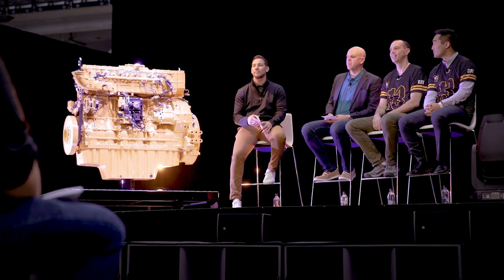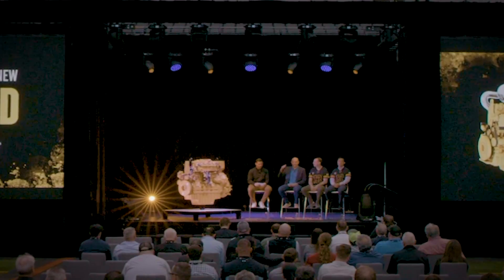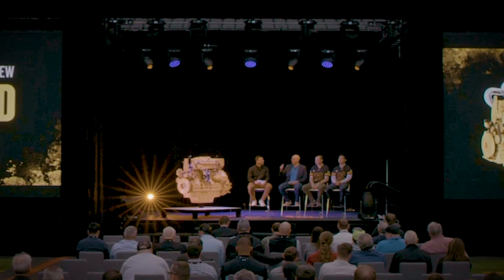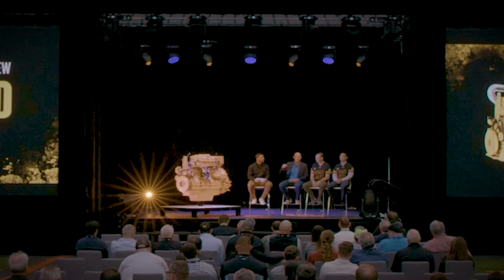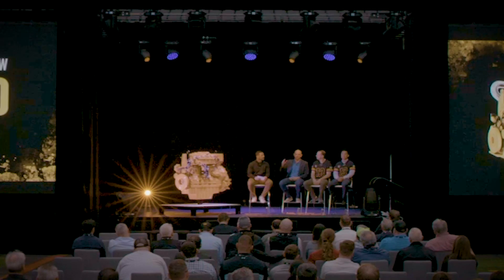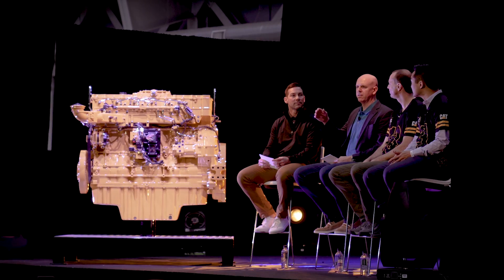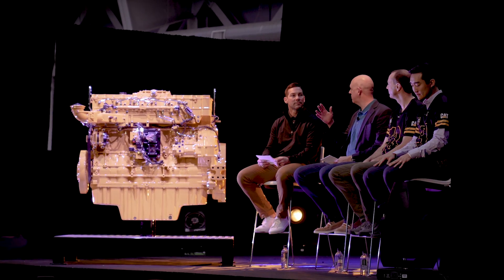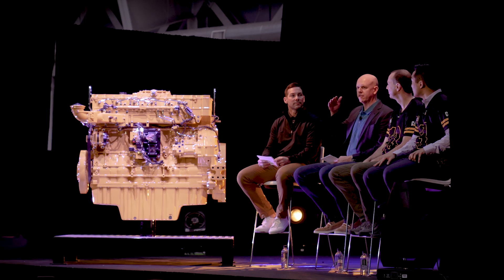The New Cat® C13D Engine Q & A | Defining the Power of Three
Want more of the new Cat® C13D engine? We can’t blame you. Witness the kick-off of the C13D Q & A where our panel defined The Power of Three. The secret is out – get the insider scoop right here.

For even more on the C13D, including specs, resources and a 3D engine tour,